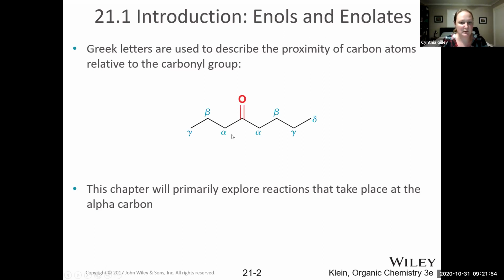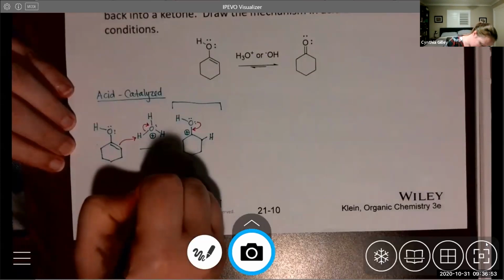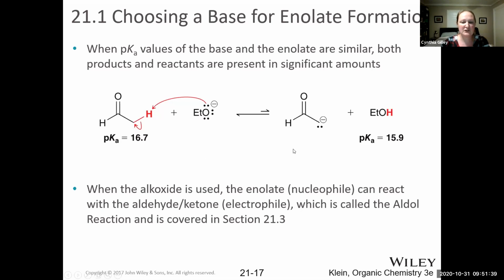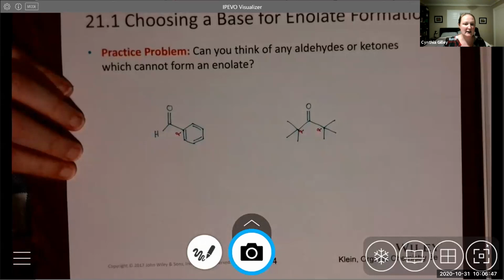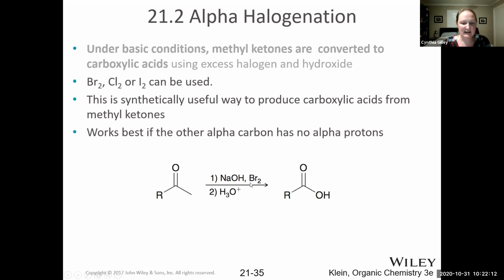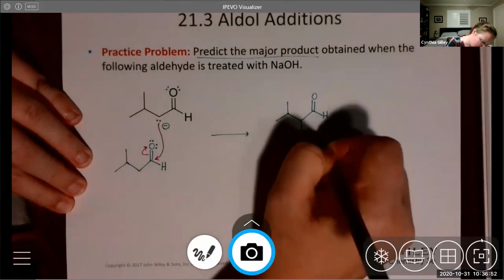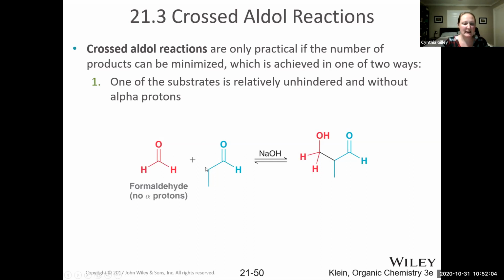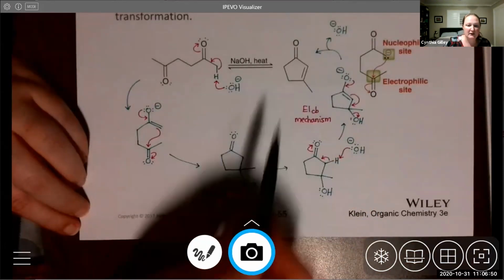Enols and Enolates Lecture Part 1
Part 1 of the lecture on Enols and Enolates from Klein's Organic Chemistry textbook.